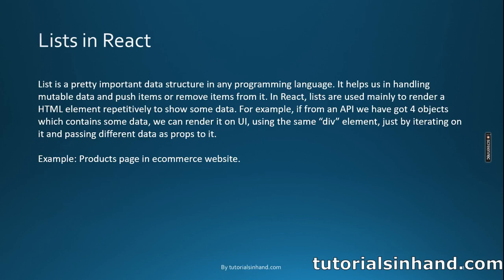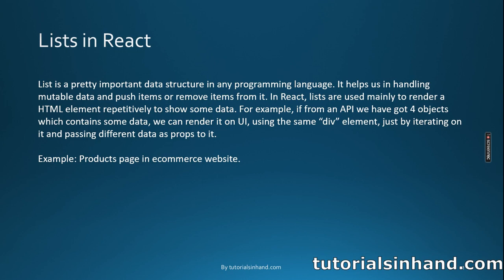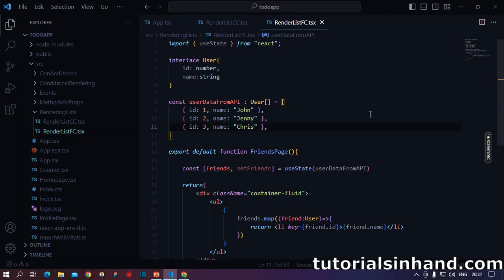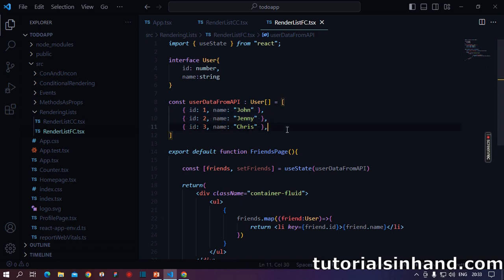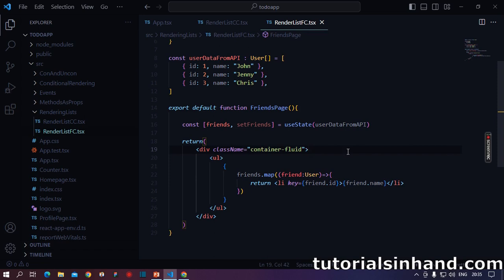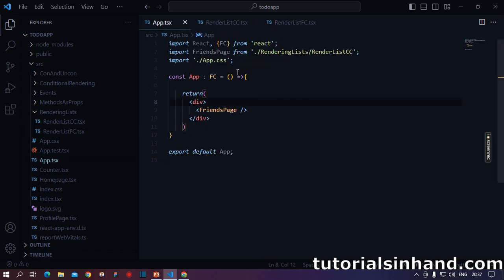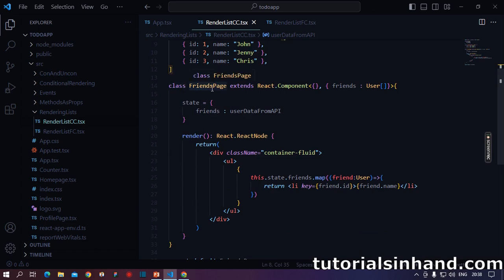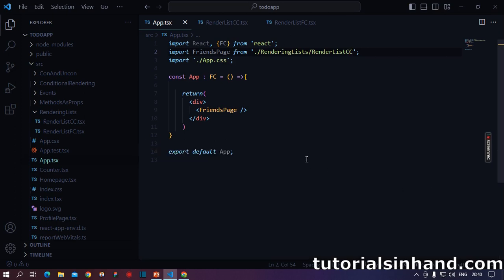Rendering List in React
Description:
Welcome to this video from tutorialsinhand.com. In this video we are going to discuss on rendering lists in react.

Rendering Lists in React
List is a pretty important data structure in any programming language. It helps us in handling mutable data and push items or remove items from it. In React, lists are used mainly to render a HTML element repetitively to show some data. For example, if from an API we have got 4 objects which contains some data, we can render it on UI, using the same “div” element, just by iterating on it and passing different data as props to it.

Example: Products page in ecommerce website.

Timer:
00:00 – Introduction
03:00 – Rendering a list in Functional Component
07:48 – Rendering a list in Class Component
10:09 – Thanking Our Viewers